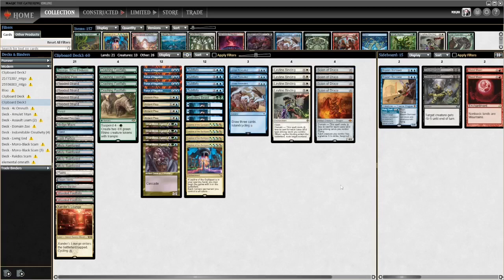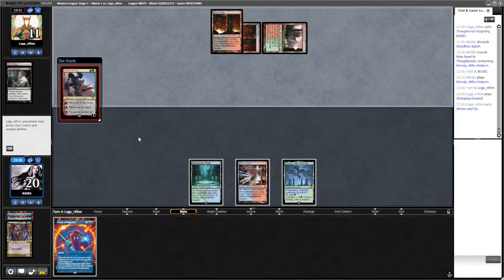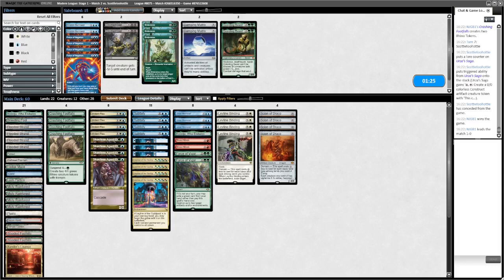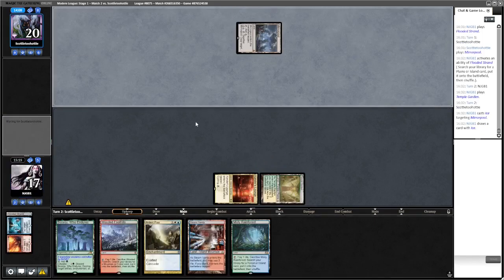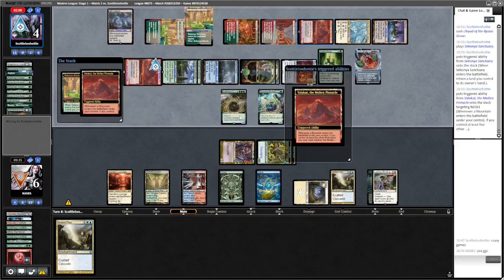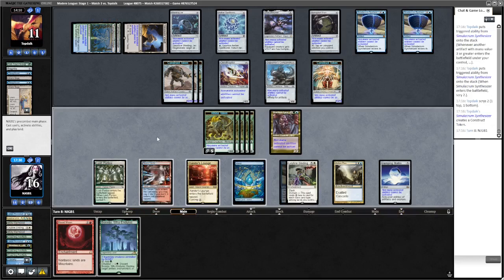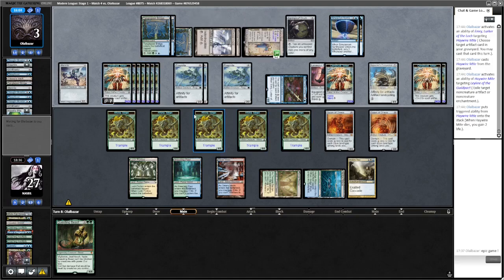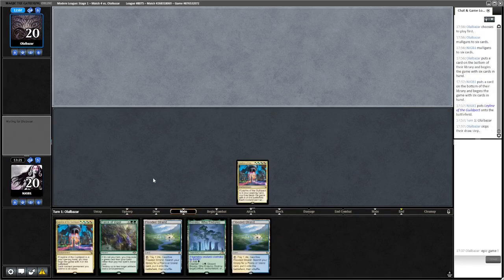MTG - Modern - Friday Footfalls #33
More Rhinos!